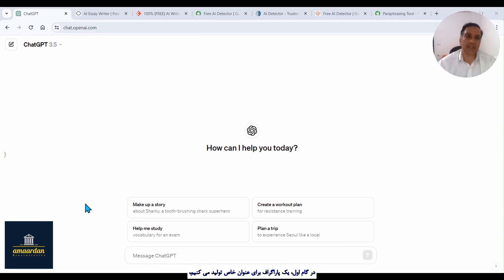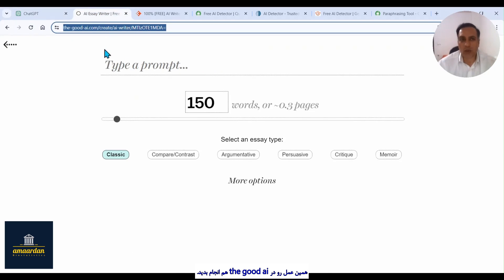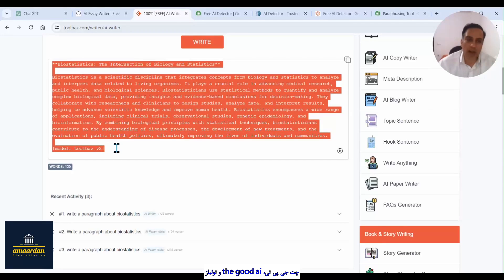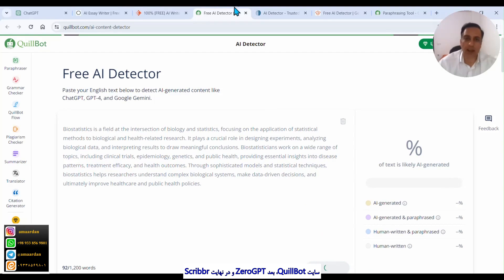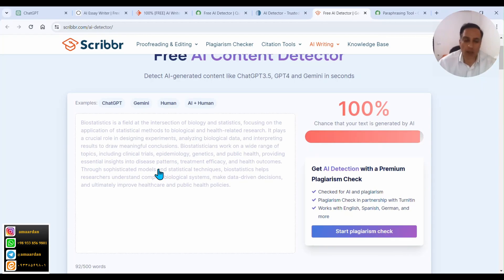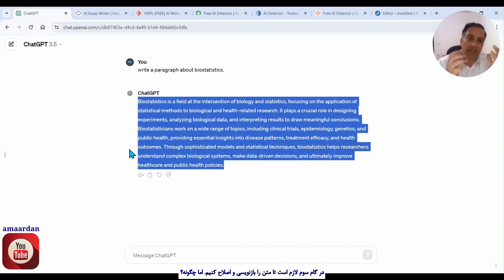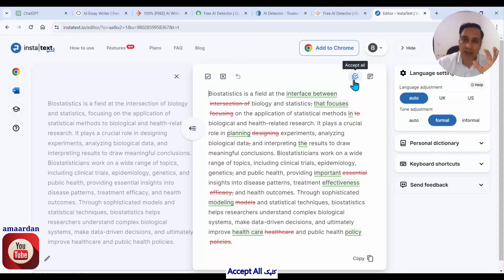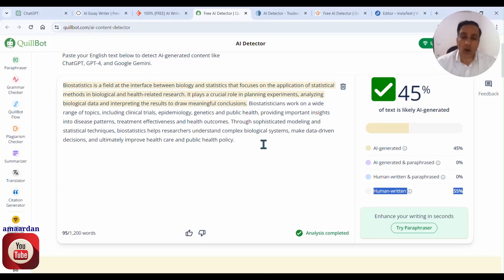How to Bypass AI Detection | How to Write with AI as Human | How to Paraphrase AI-generated Texts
This video tried to teach how to correct/modify or paraphrase texts generated with AI (Artificial Intelligence). The tutorial has three steps:
   1- Generate text with AI.   01:29
   2- Recognize AI-generated texts.   03:25
   3- Correct text to be human-written text.   05:49

Similar video for AI:

Use chatGPT for SPSS: Analyze Data, Interpret Tables, Generate SPSS Syntax. Step By Step-2024
End of RStudio coding?, Use ChatGPT to generate R code, Rtutor AI generate Rstudio codes - 2024
خودت با چت جی پی تی (ChatGPT) تحلیل آماری کن؟

Why should you take my training?

I earned a bachelor's degree in public health, a master's degree, and a PhD in biostatistics. I'm really interested in statistics, particularly their use in medical and clinical sciences. R, SAS, SPSS, Stata, Minitab, and other tools were among the programs I worked with.
With a medical degree, I am well-versed in medical and clinical topics 💪💪💪 and have served researchers in this field for at least 5 years.

Send a message to help.
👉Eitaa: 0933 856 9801